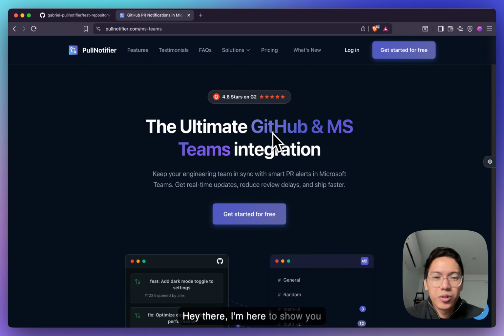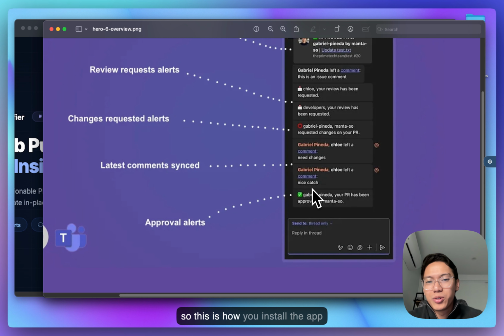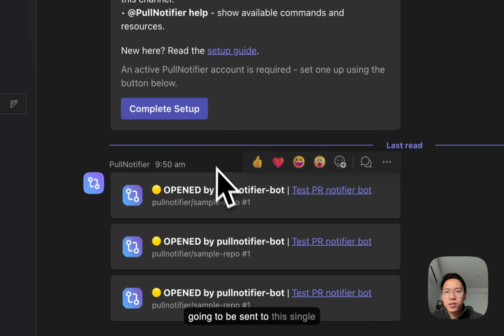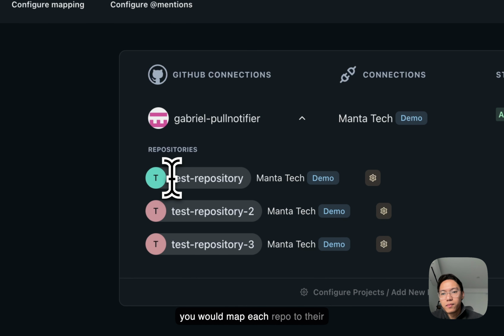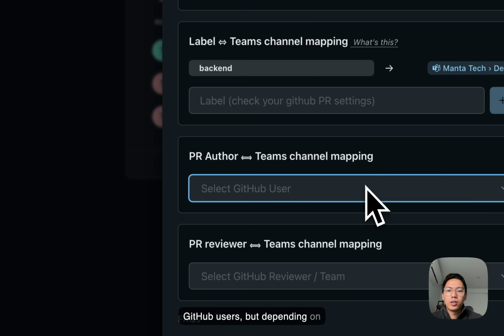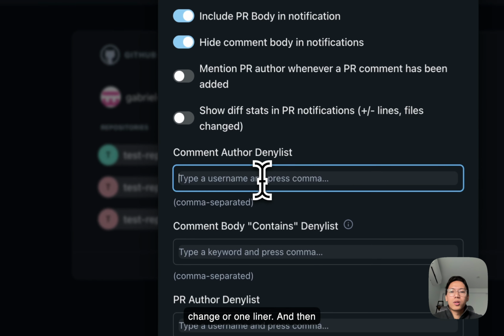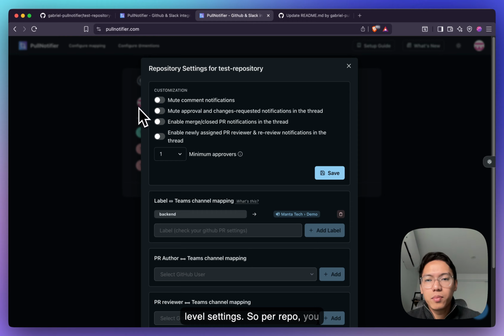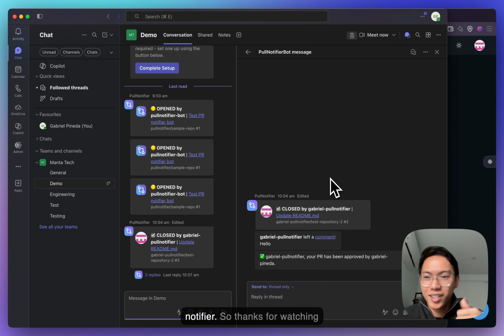Github pull requests notifications in Microsoft Teams (PullNotifier)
0:00 General Overview
1:42 Installing the app
3:08 Basic setup (Org to channel)
5:03 Intermediate setup (Repo to channel mapping)
5:47 Advanced setup (complex mapping)
7:55 Org-level customization settings
10:00 Repo-level customization settings
10:50 Github user to Microsoft user mapping